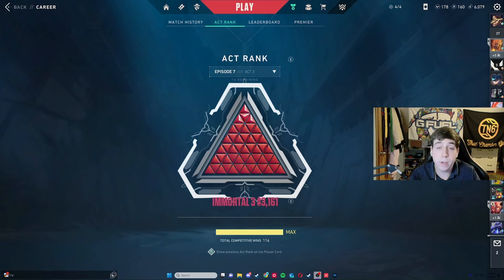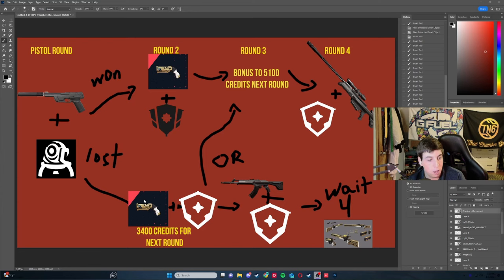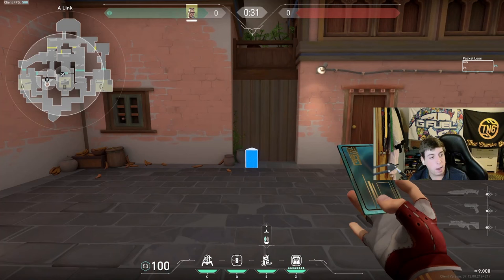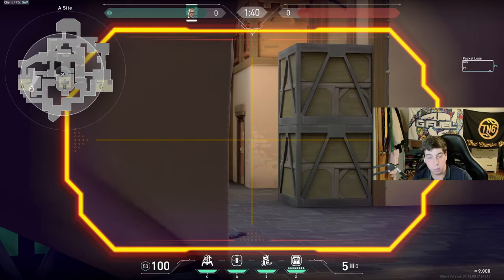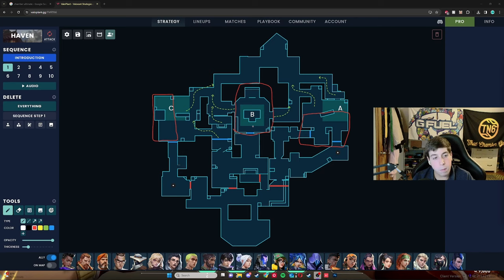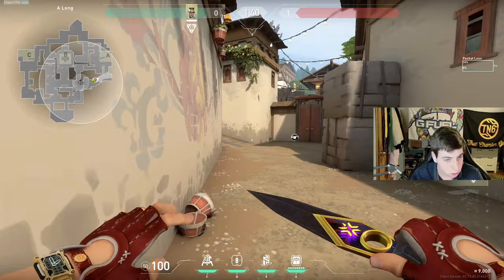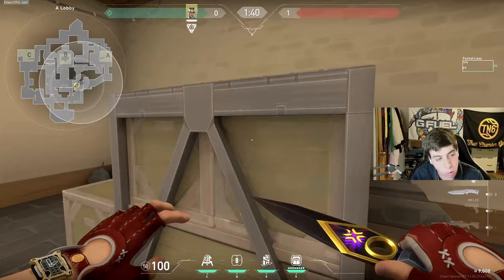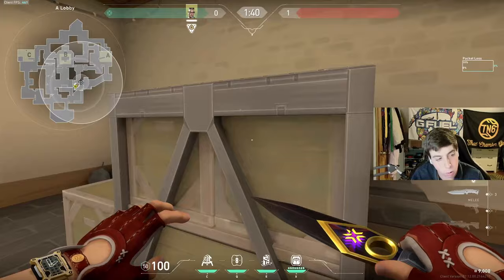How to Play Chamber in Valorant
This Guide Should Be Everything you need to know to play chamber.